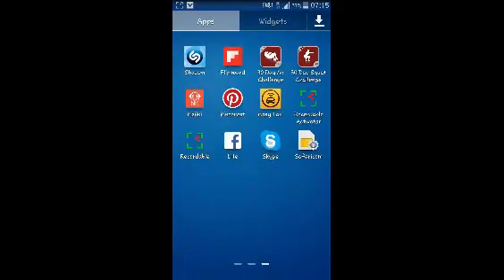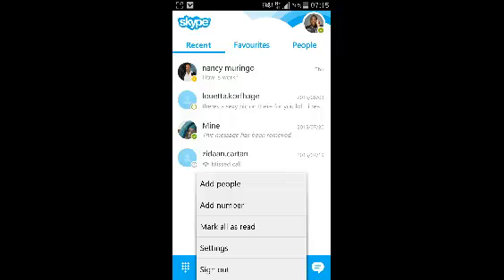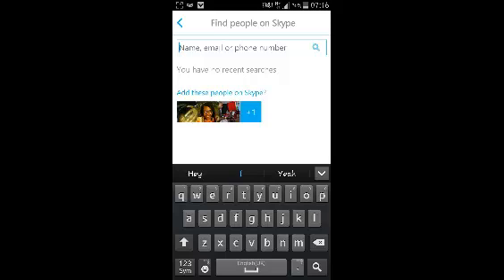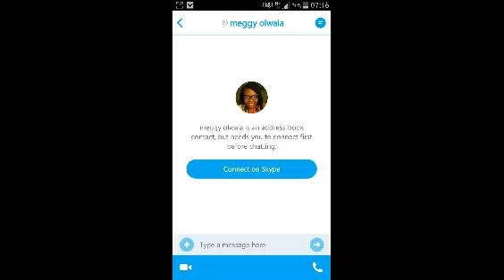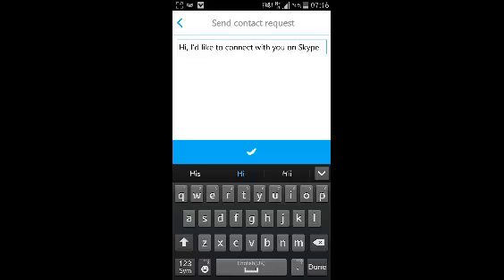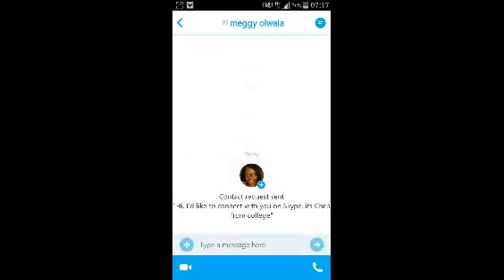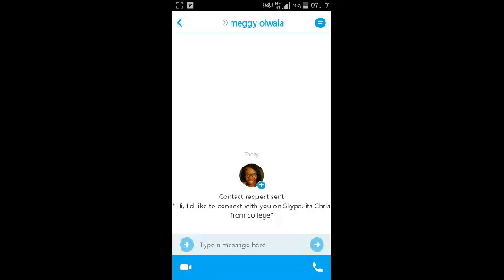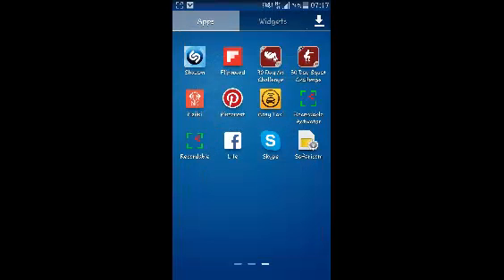Add People On Skype With Skype ID [Android]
In this simple video tutorial, I'll be showing you how to add people to Skype using the Skype application for Android.

If you want to make Skype voice or video calls with your friends, you have to first add them to your contact list. You can easily search for your friends in the Skype directory. If you want to reach them whenever you like, you can also add their mobile or landline numbers.

How To Add people on Skype app for Android:

Tap the more button  at the top-right of the screen.
Select Add people.
Select a contact from the list of results and tap Add to contacts.
If you want to you can edit the contact request message (by tapping Edit) and tap Send. This adds the contact to your contact list.
You’ll be able to see their status or contact them as soon as they accept your request.